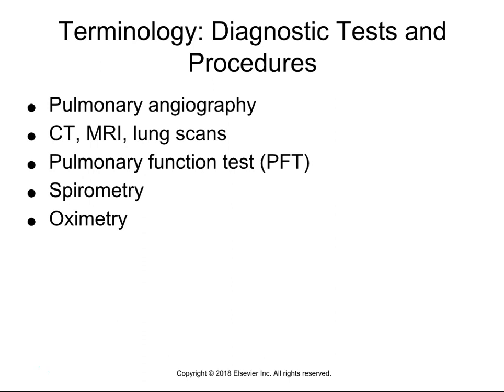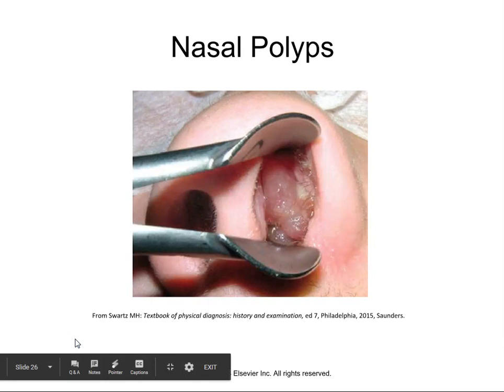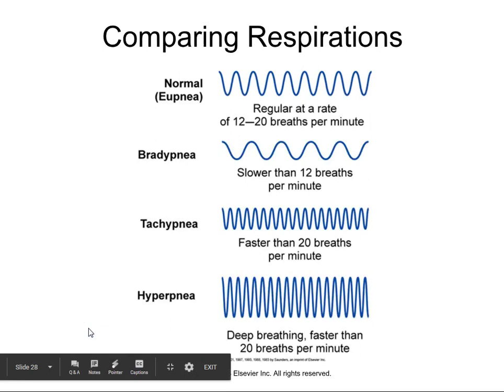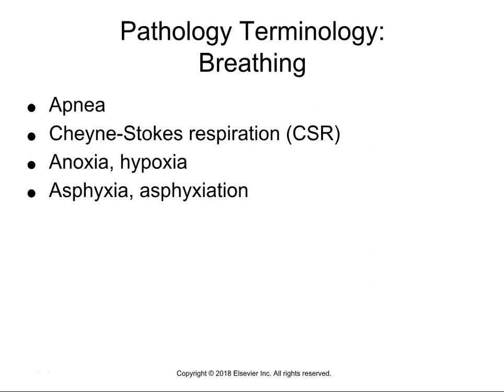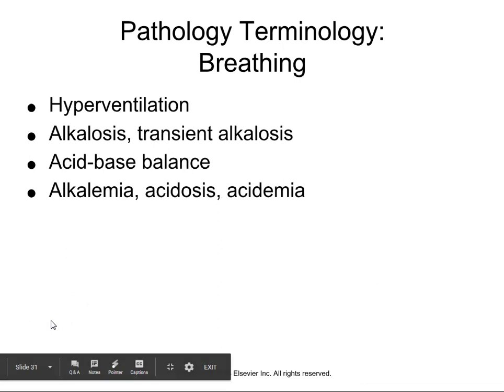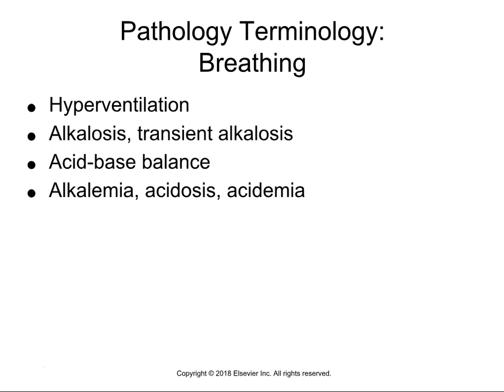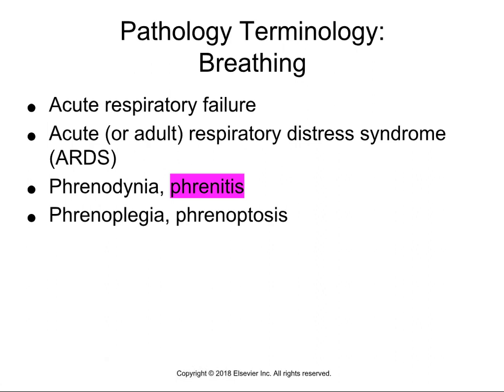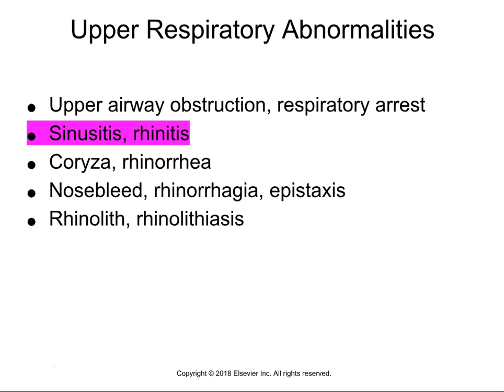Med Term CH 5 Slides 23 34